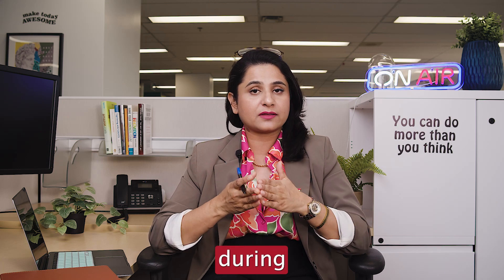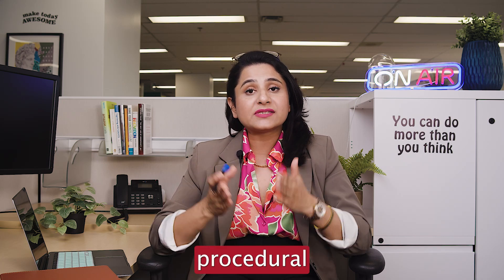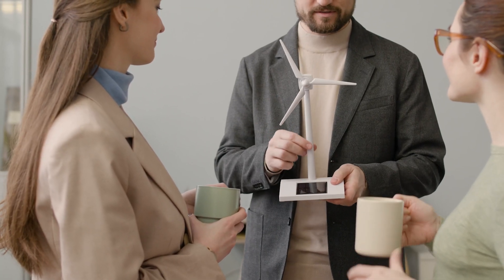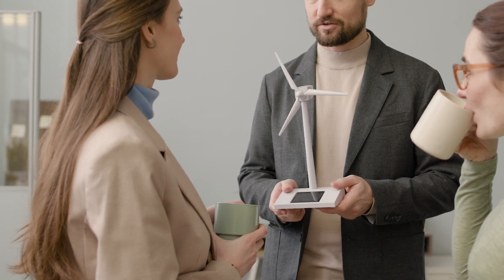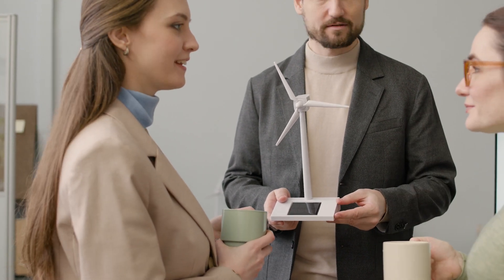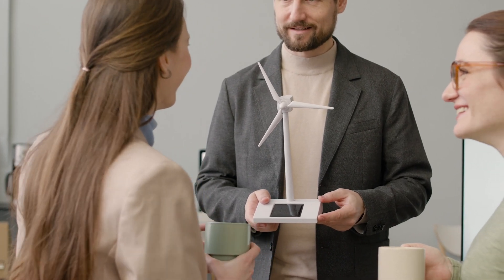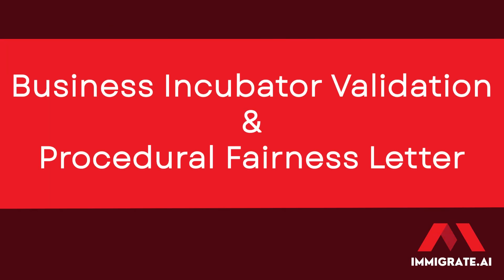DID YOU KNOW? | ENTREPRENEURS ANONYMOUSLY SCRUTINIZE YOUR START-UP IDEA UNDER THE SUV PROGRAM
Don't we all love it when we have an exciting startup idea that we believe can re-shape the world? But sometimes we get so caught up in our own ideas that we tend to have tunnel vision.

Under Canada's SUV Program, despite a designated organization willing to support our startup, the process of getting the Letter of Support does not guarantee your PR.

Successful Entrepreneurs are vetted and chosen by IRCC to lead an exclusive panel that will scrutinize every aspect of your startup to verify the legitimacy your SUV application.

Therefore, it is essential that you work with your co-founders and consultants to get the bigger picture of your startup, understand their perspective and strengthen your startup ideas while staying grounded throughout the process.

The IRCC is working on bringing in new changes to the peer review process.